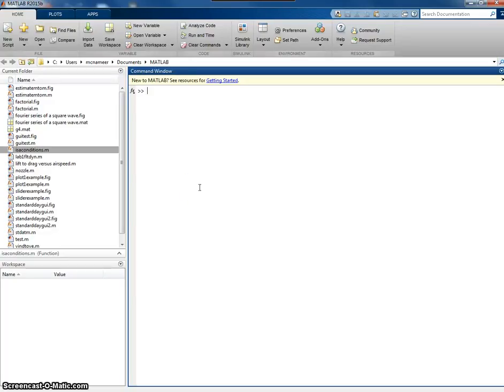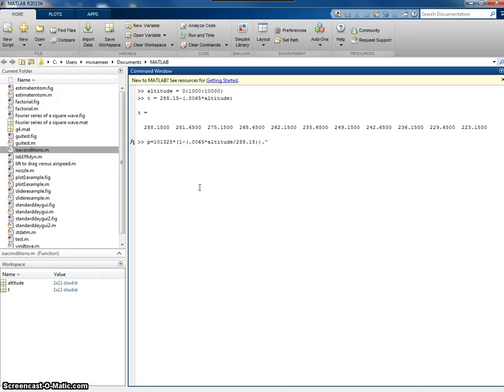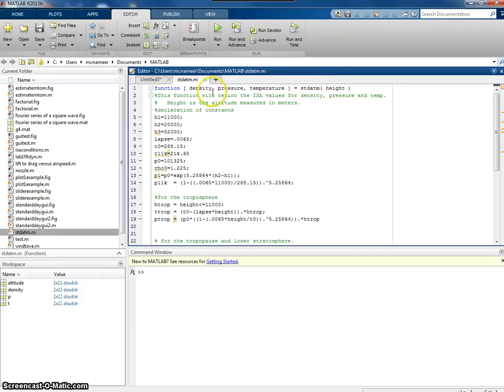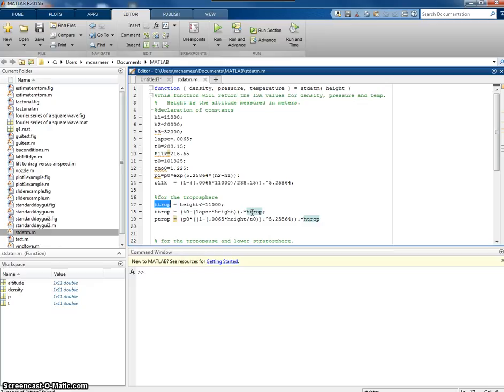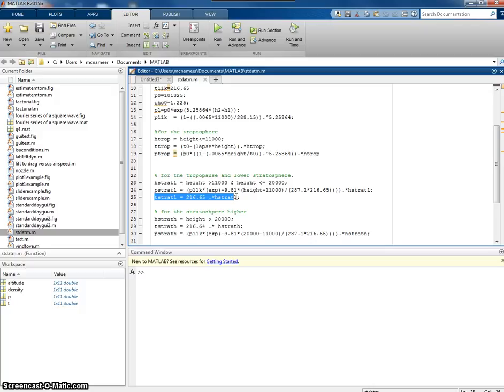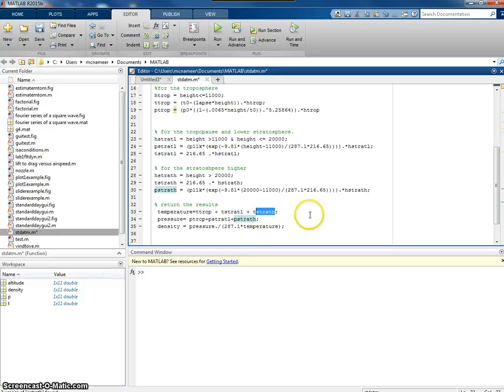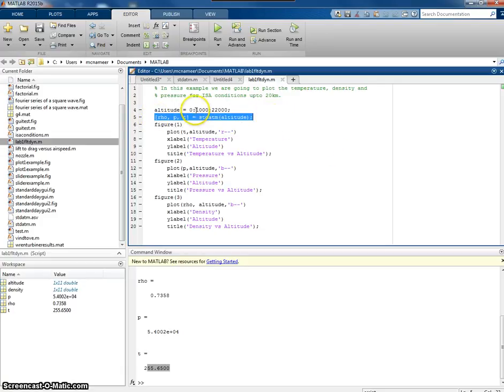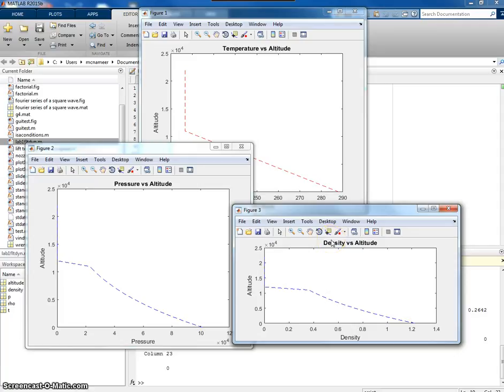matlab example for the International Standard Day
This video shows an example of a matlab function to determine the pressure, temperature and density of air in the International Standard Atmosphere.